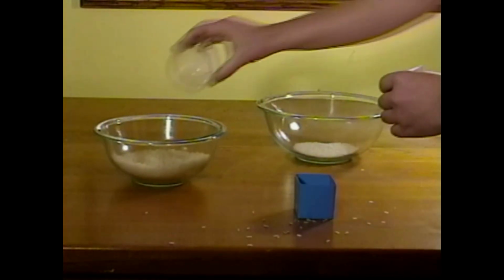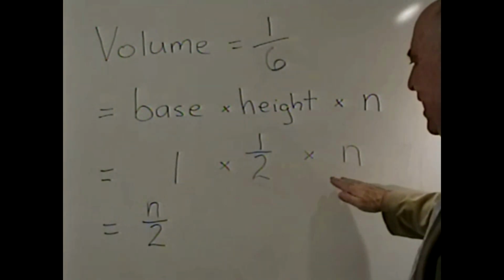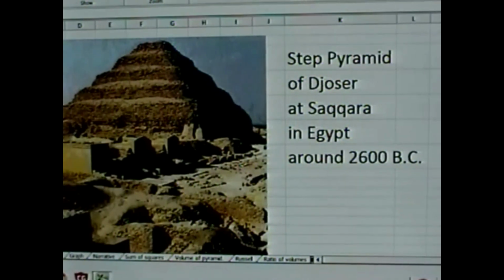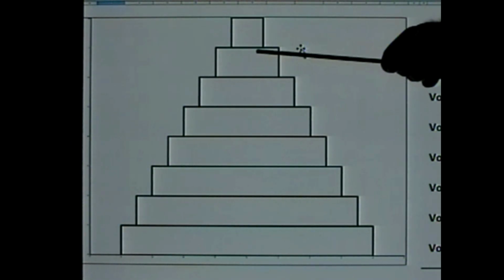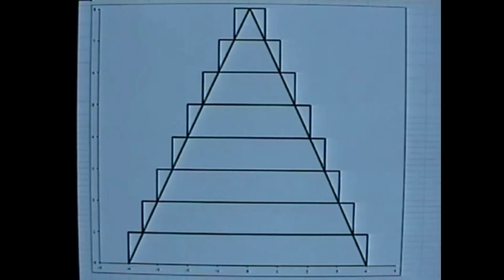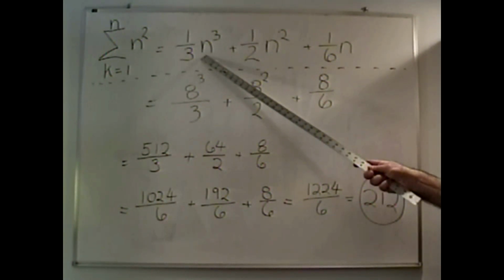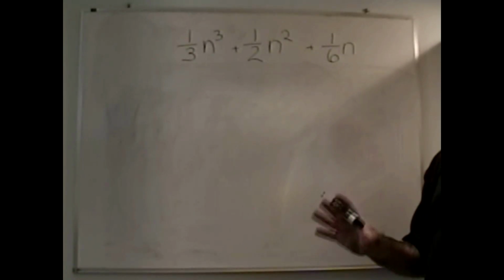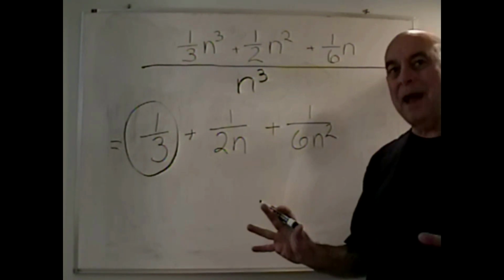Mathematical Mysteries of the Pyramids